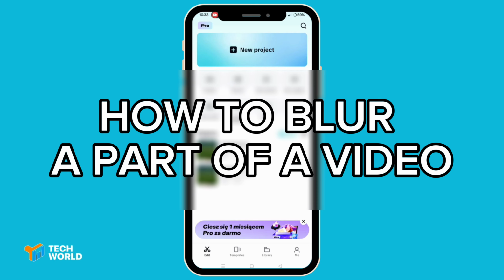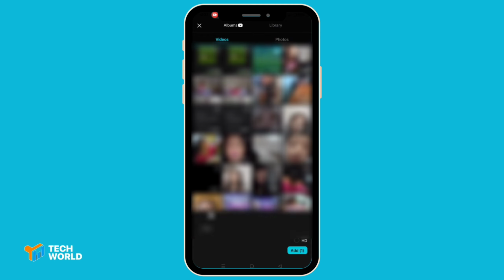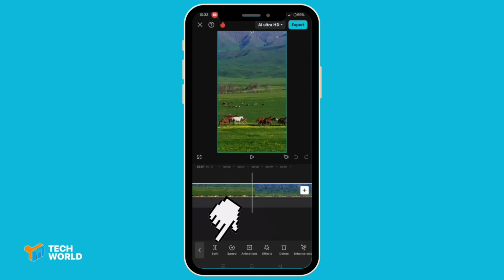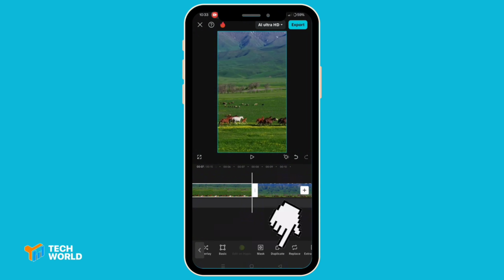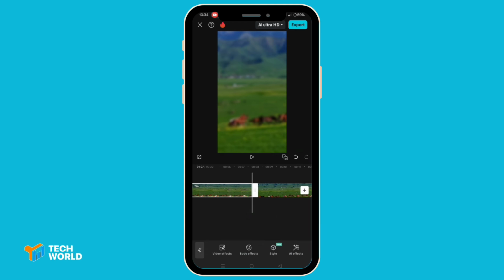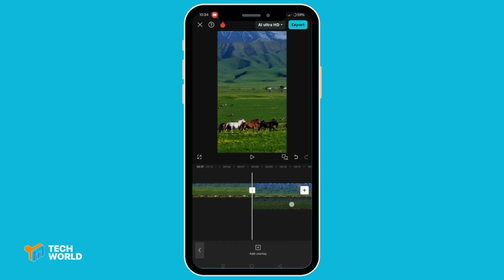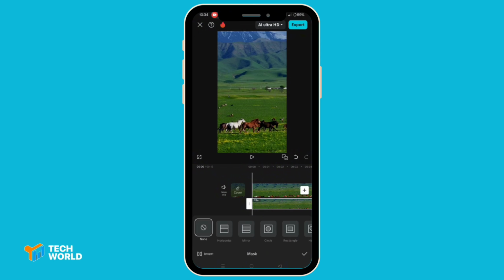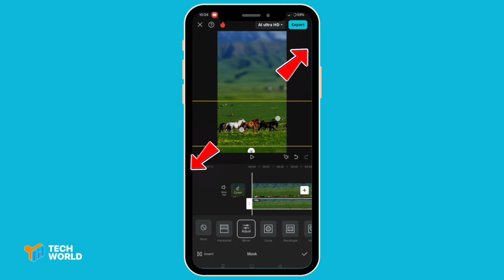How to Blur a Part of a Video in CapCut (2025 EASY Tutorial)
📱 Want to blur faces, logos, or private info in your videos? Learn how to blur a part of a video in CapCut using this quick 2025 tutorial!

In this video, I’ll show you step-by-step how to use the blur and mask tools in CapCut to censor any part of your video. Whether you're editing for TikTok, YouTube Shorts, or Instagram Reels — this method works perfectly on both iPhone and Android.